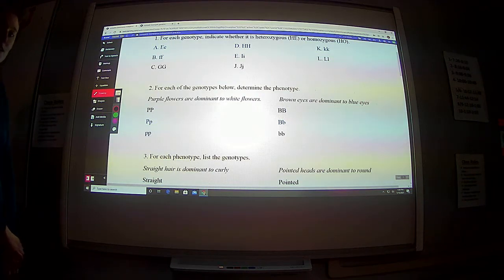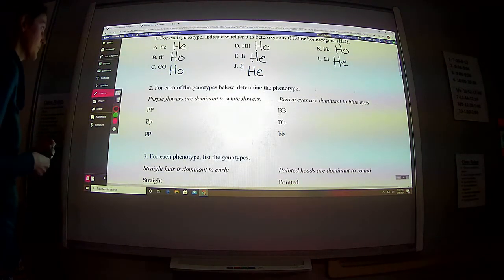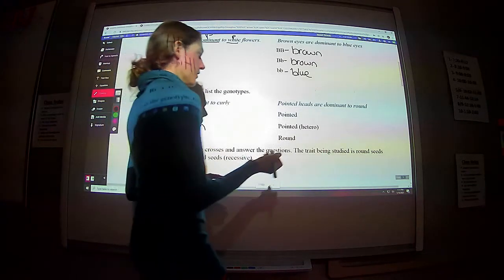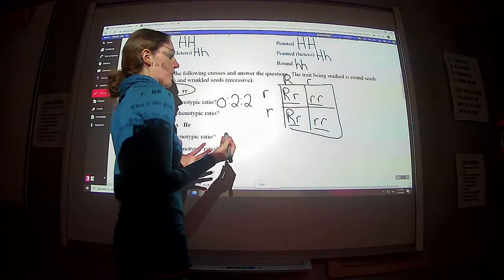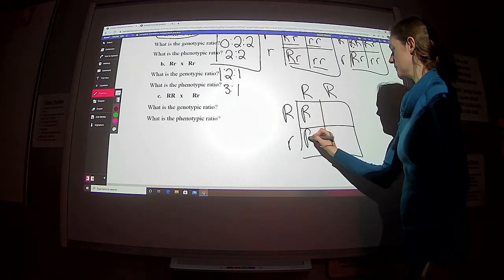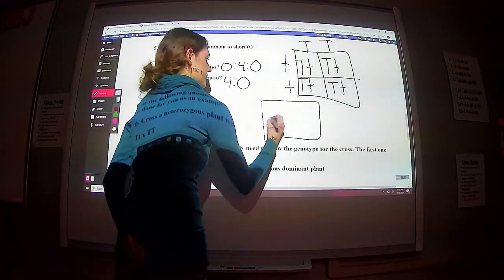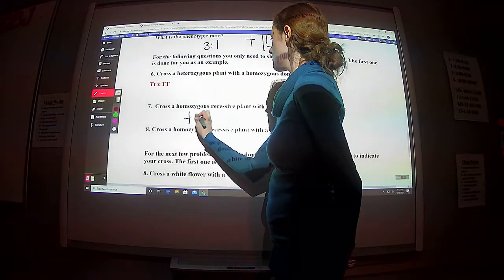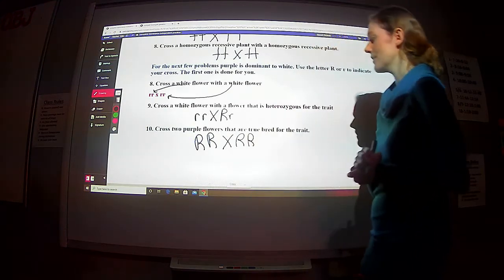complete dominance problems